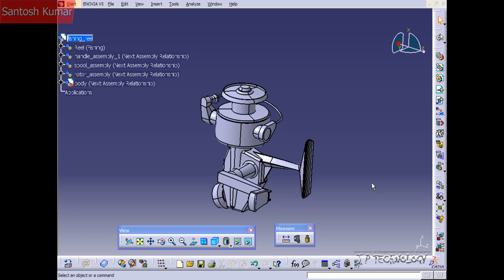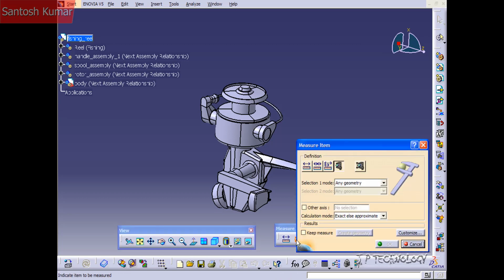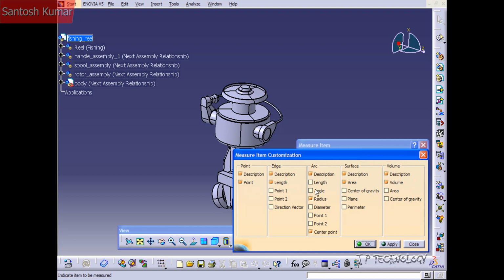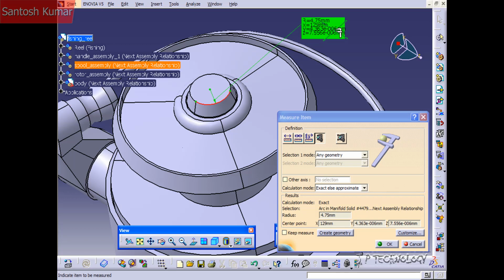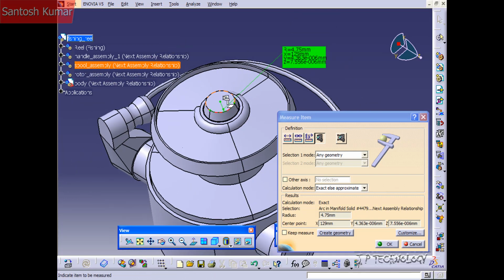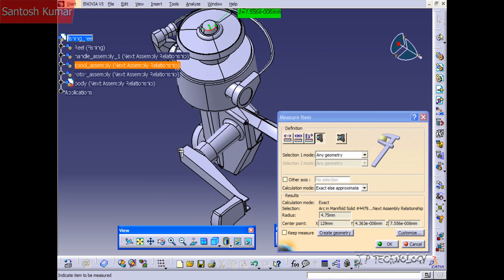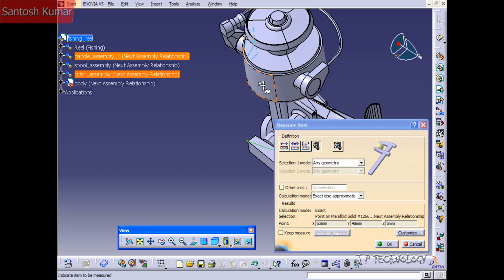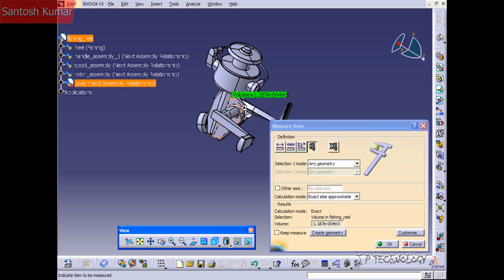CATIA v5 | DASSAULT SYSTEMES | Walkthrough Part - 85 | MEASURE ITEM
Topics Covered:
Measure Item